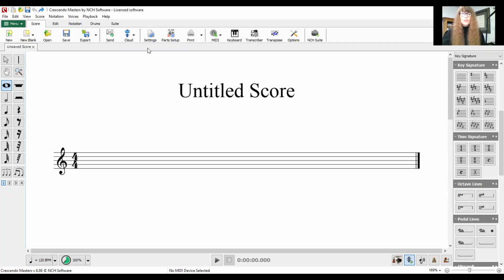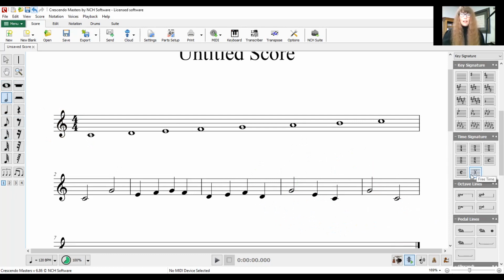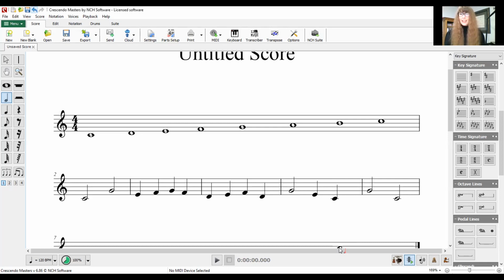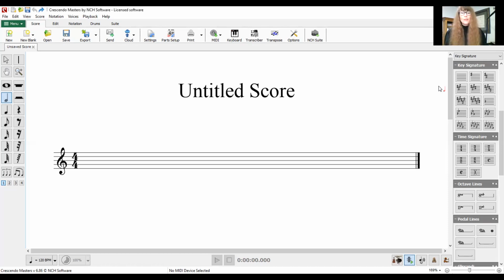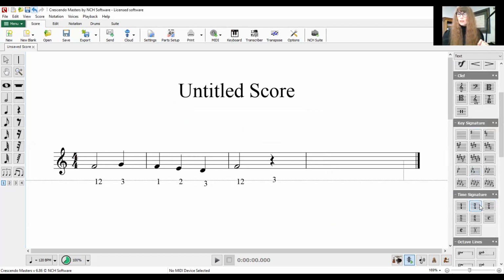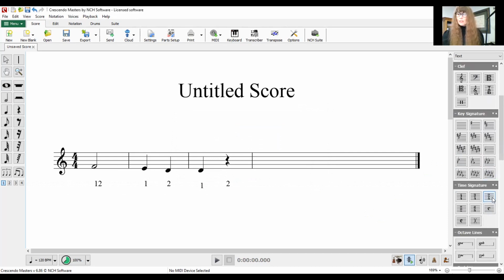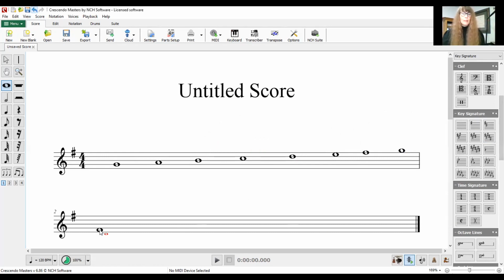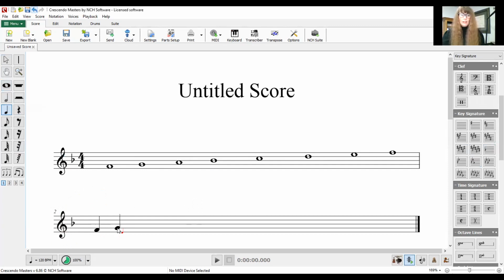Writing Melodies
How do we write melodies? How do you notate a song you've written? This lesson is from Celebrate Theory Level 1 and shows you how to write a melody in the keys of C+, G+ and F+.